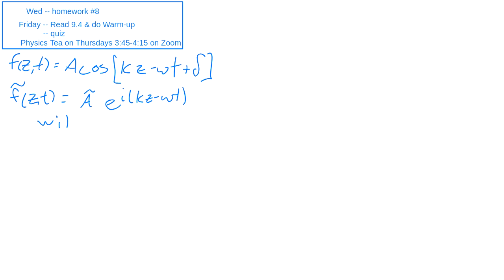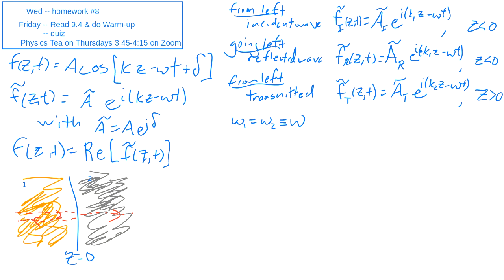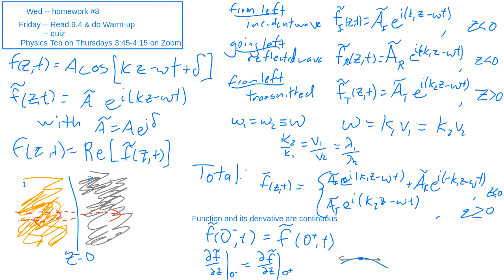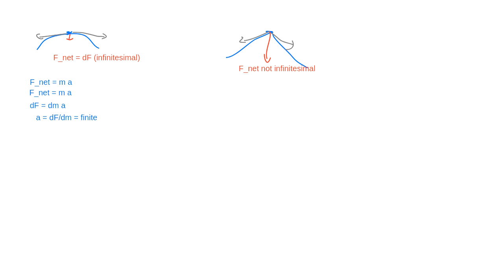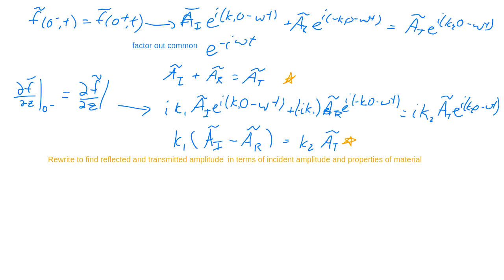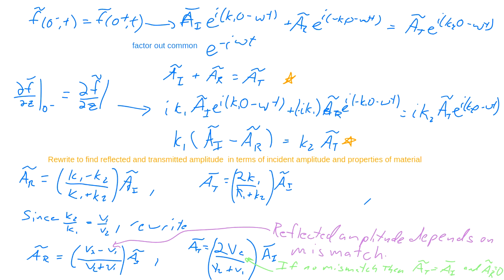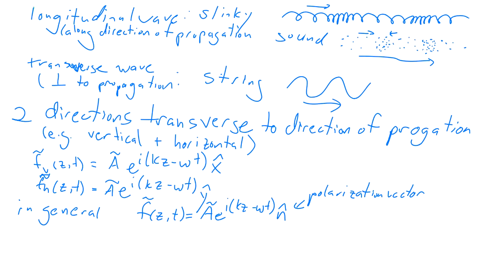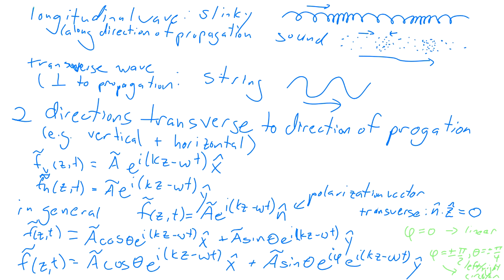2020 04 06 waves: interfaces & polarization